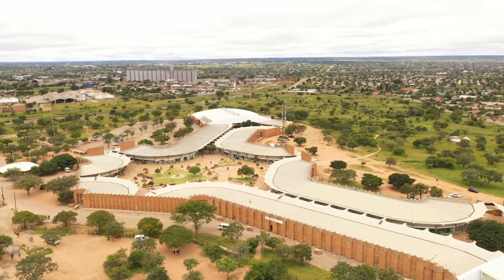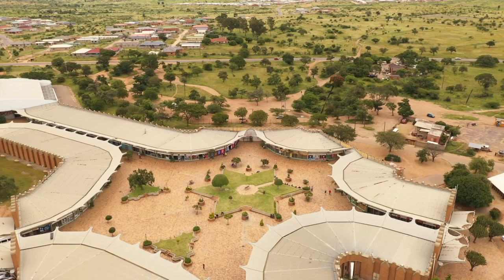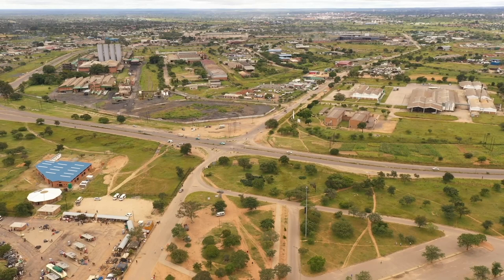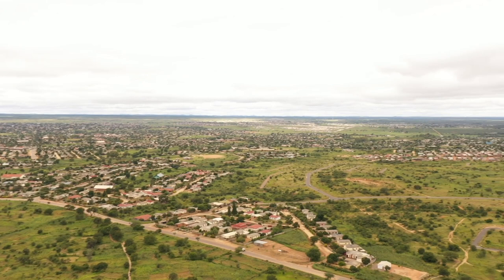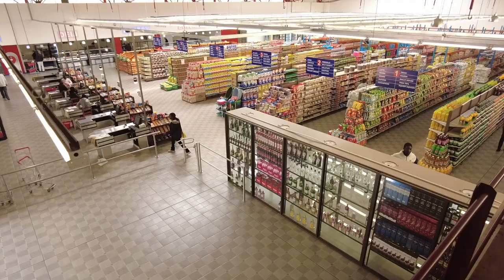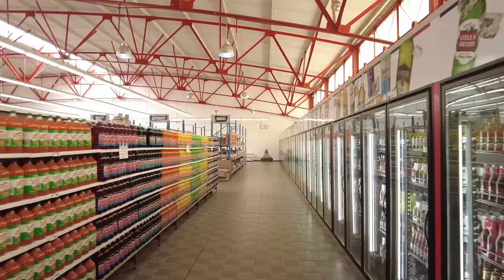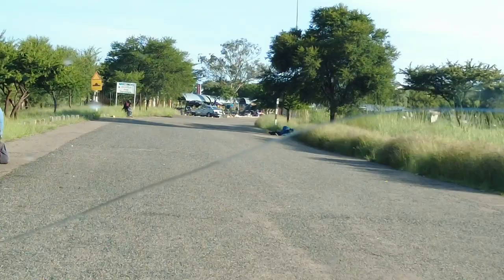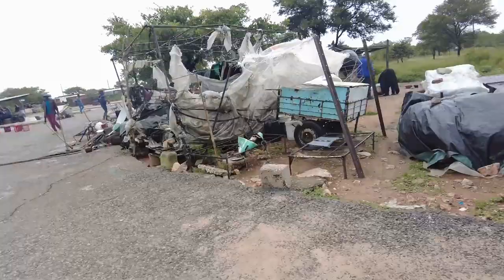Nkulumane Complex Township Tour Bulawayo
A tour of Nkulumane Mall, also known as Nkulumane Complex.

In this video, we'll take a look at Nkulumane Complex Township Tour in Bulawayo. This township tour is a great way to get to know the city and see some of the best attractions Bulawayo has to offer.

If you're looking for a fun and unique way to explore Bulawayo, then this township tour is for you! On this tour, you'll get to see some of the best attractions in the city, like the Nkulumane Mall.

Nkulumane Complex Township is a beautiful place and perfect for a day out. In this tour, we'll see the township from a range of angles and explore its many attractions. If you're in Bulawayo and want to see something different, this tour is the perfect way to do it!